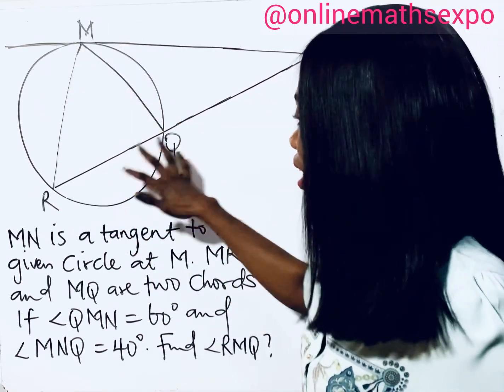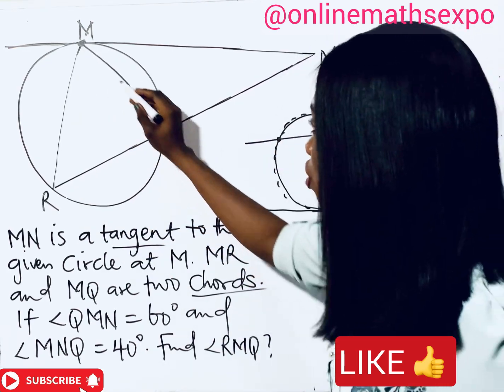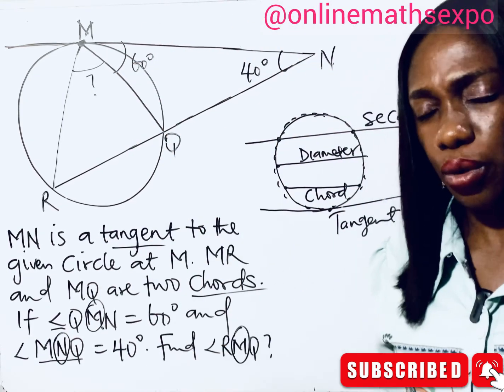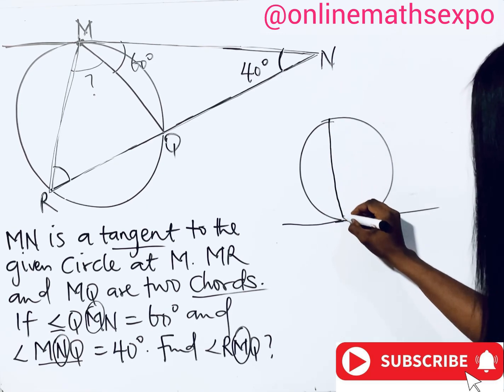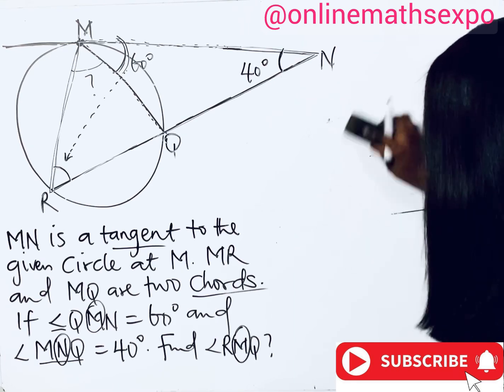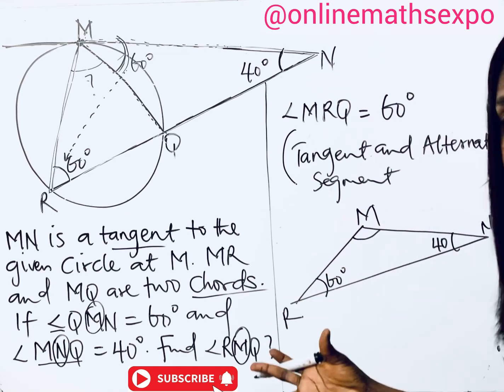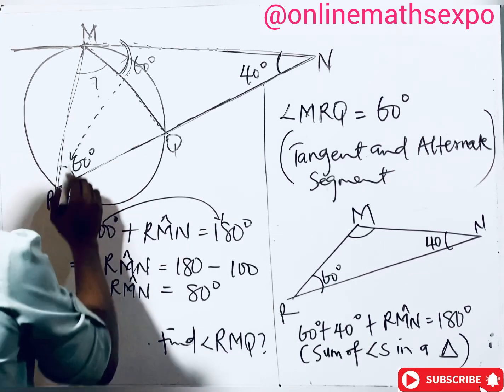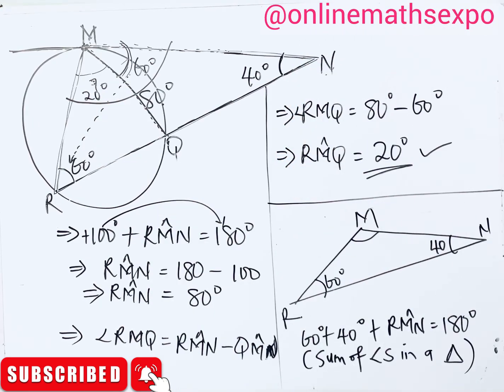Circle Theorem 8: Can you find the Missing Angle?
Is your challenge on how to find Missing Angles? Do you find it so difficult to know the Right Theorem to be applied to any Circle problem ?

Circle Theorems are fundamental principles in geometry that describe relationships between angles, lines, and segments in and around a circle.

In this tutorial, you will learn the best way to identify and apply some Circle Theorems with Ease.

The tutorial was planned to accommodate different learning pace and abilities.

WAEC
wjec
Edexcel Maths
JAMB
gcse maths
UTME
a-level further
alevel Maths
edexcel Maths
maths revision
GCE
IGCS Maths
GCE Maths
NECO
jamb